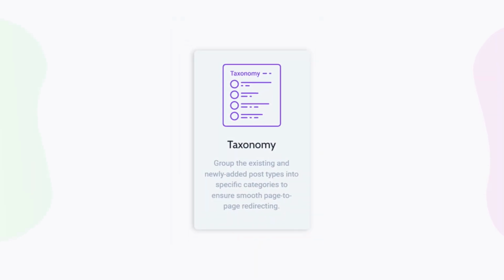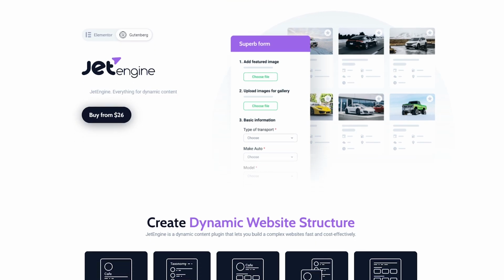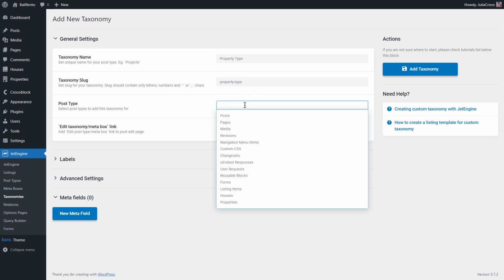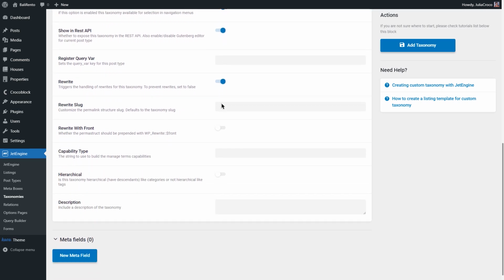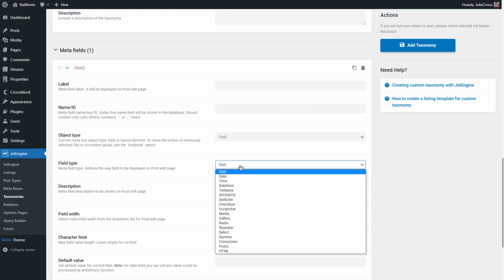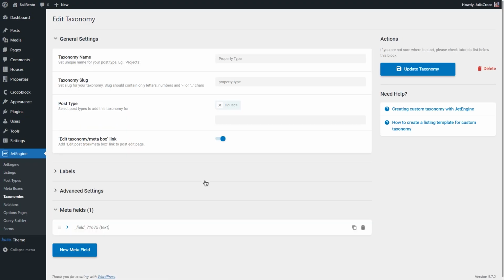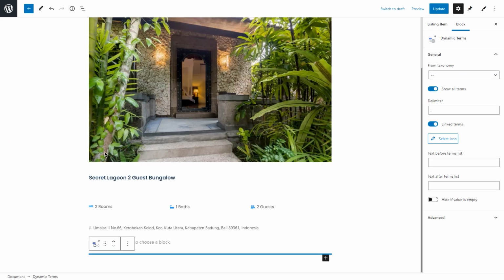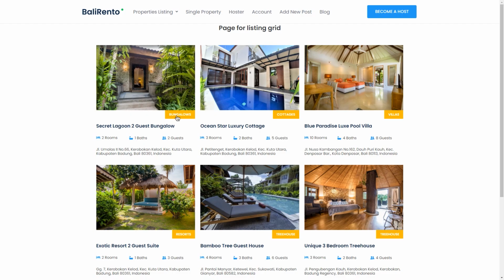Custom Taxonomy in WordPress with JetEngine | Loop Builder for Terms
⚠️ Published June 2021. The JetEngine interface has been updated since then, but all core taxonomy concepts remain the same. Note: JetStyleManager (shown in this video for styling Gutenberg blocks) is now free. JetEngine's own block styling options have also expanded since this recording.

Taxonomy in WordPress is the built-in system for grouping and organizing content — Categories and Tags are native taxonomies, but JetEngine lets you create fully custom ones. Each group is called a term: for example, a Locations taxonomy can have terms like "Bali", "Kyoto", or "Lisbon".

The WordPress Loop then queries those terms and renders them on the page — one listing template applied for each matching item. This tutorial shows how to build that entire system in Gutenberg with JetEngine.

✅ What you'll learn:
 • How to create a custom taxonomy and assign it to multiple CPTs
 • How to set labels for clear navigation and editorial control
 • How to organize taxonomy terms hierarchically with parent terms
 • Difference between Categories, Tags, and Terms — explained
 • How to add meta fields to enrich taxonomy terms with extra data
 • How to display taxonomy terms using the Listing Grid widget
 • How to create a hierarchical select filter with JetSmartFilters

► TIMESTAMPS
00:00 What Is a Custom Taxonomy in WordPress
00:46 Taxonomy, Terms, Categories — Key Concepts
02:30 Creating a Custom Taxonomy with JetEngine
05:27 Difference Between Categories, Tags, and Terms
07:03 Adding Categories to a CPT
08:15 Displaying the Taxonomy in Gutenberg (Listing Grid)
09:26 Styling JetEngine Blocks